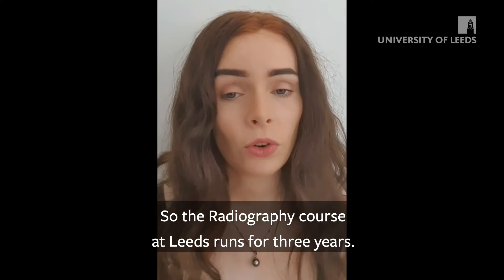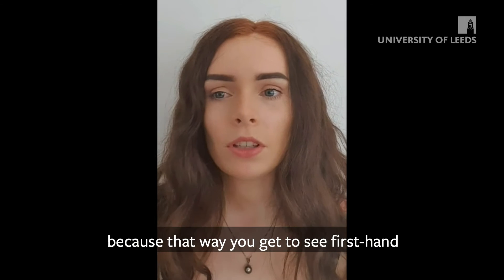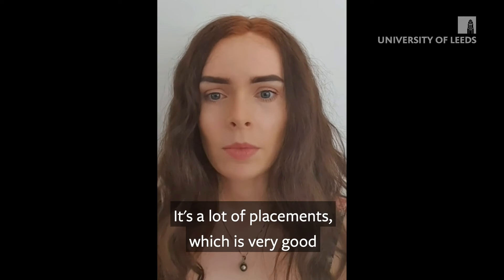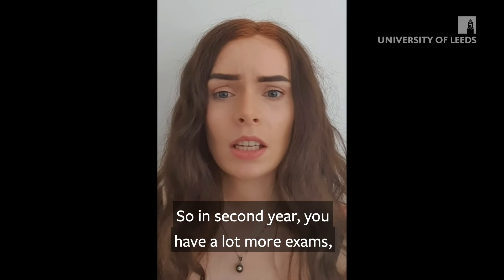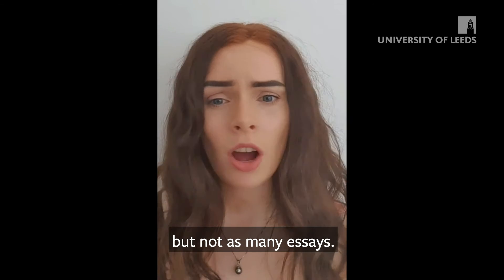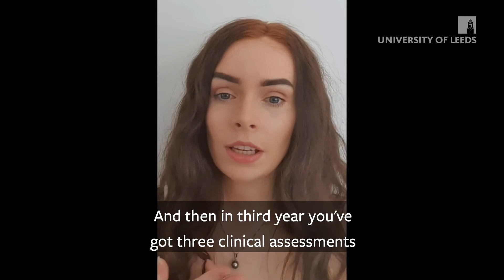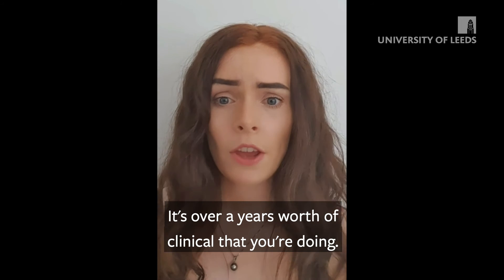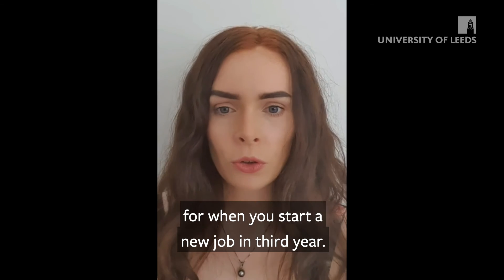Diagnostic Radiography | University of Leeds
Discover the key features of BSc Diagnostic Radiography at the University of Leeds, how it is structured and what you will learn.